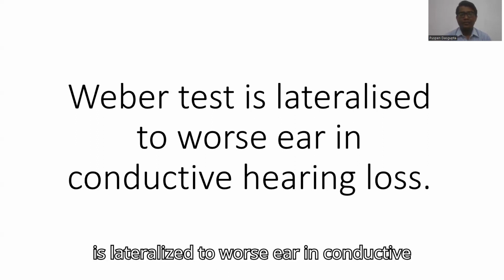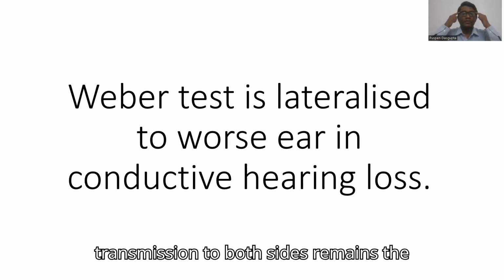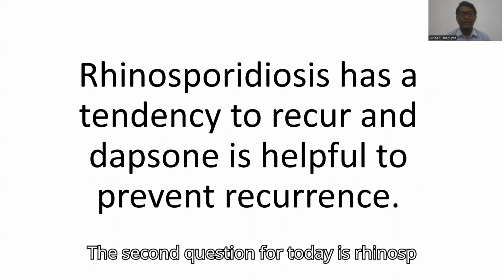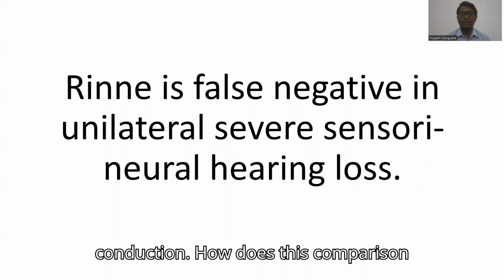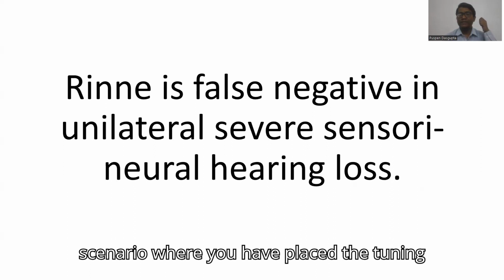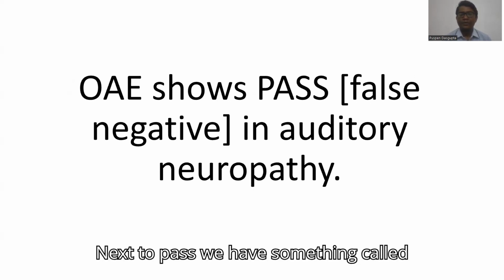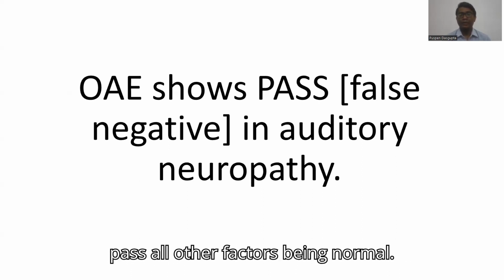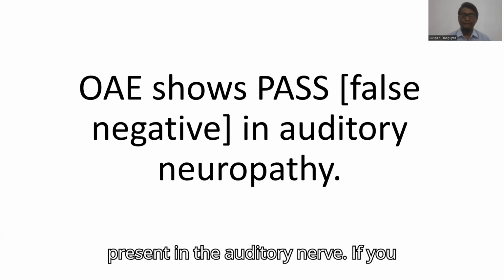73. Explain why Part 3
In this video I talk about 5 Explain Why questions with the hope of helping MBBS students preparing for ENT exams.